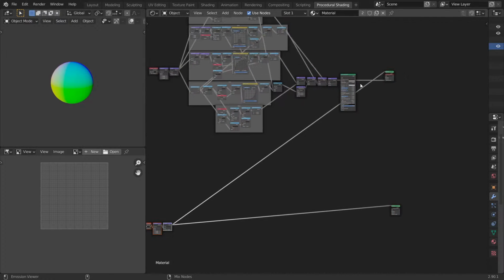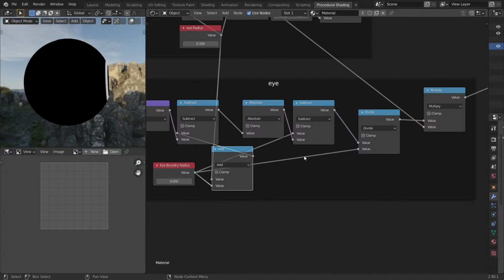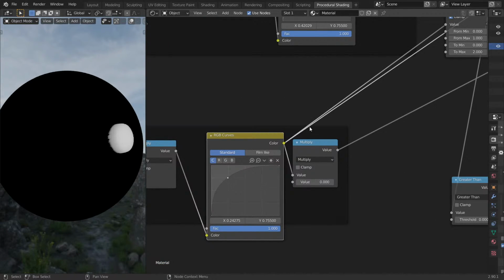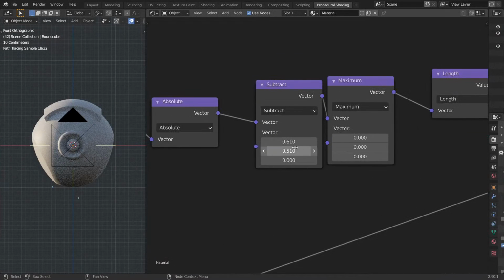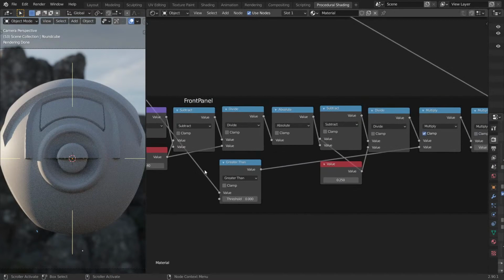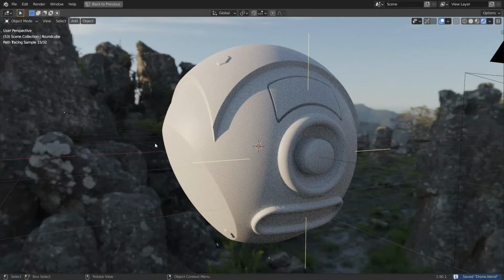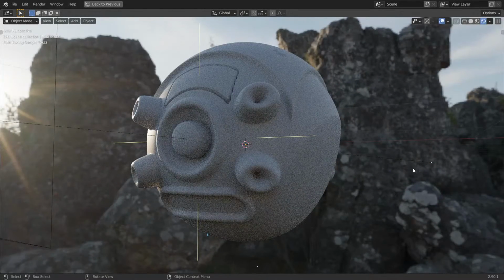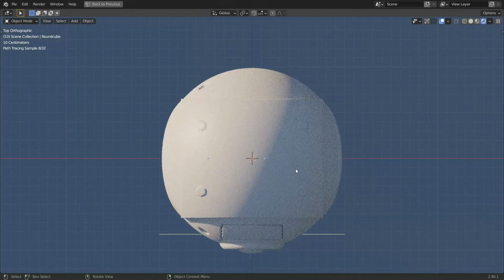Nodevember Day - 15 : Cyber Punk ( Casual Livestream )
Nodevember 2020 Day - 15
Prompt: Cyber Punk

Where else can you find us?